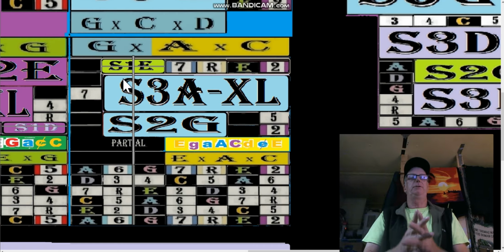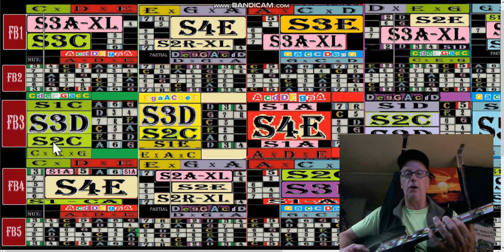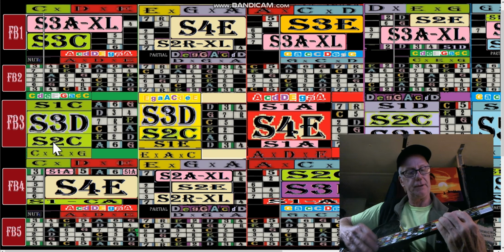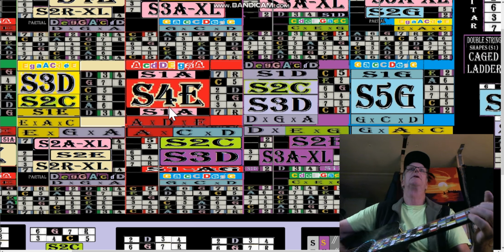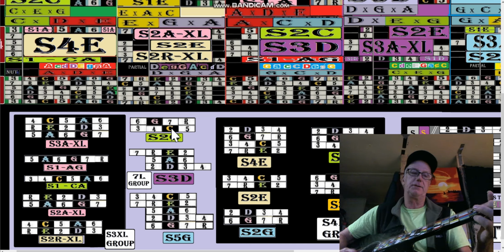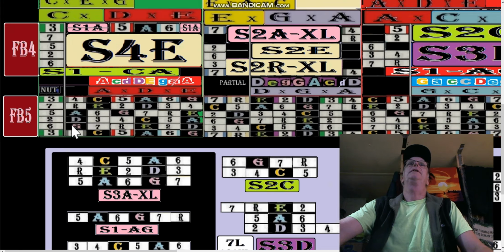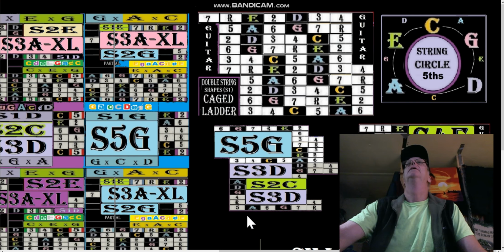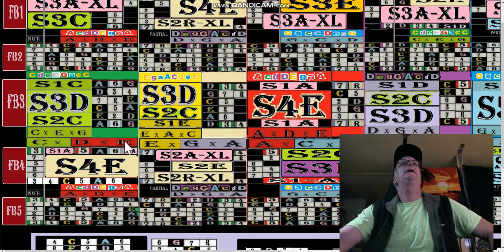Andys Free Guitar Charts Videos Lessons Chart 211. Part 3 of 5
Continuation of last lesson covering Tri-Pentatonics Long Patterns.  Modal and diatonic playing over simple progressions of I ii iii and ii IV V. We will be on this chart/subject  for more lessons. (50 Min)

For the Full length video and Full resolution charts:
Visit Andy’s Free Guitar Charts Facebook Group : Heres How: